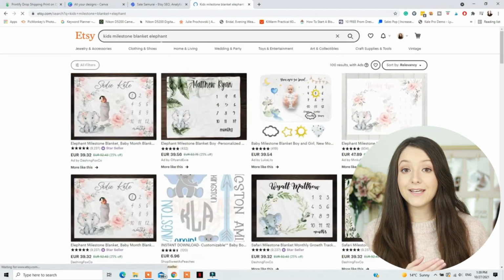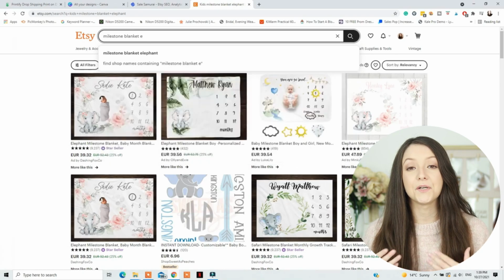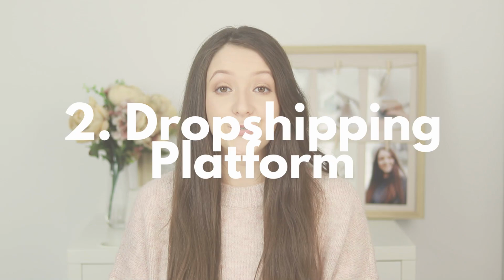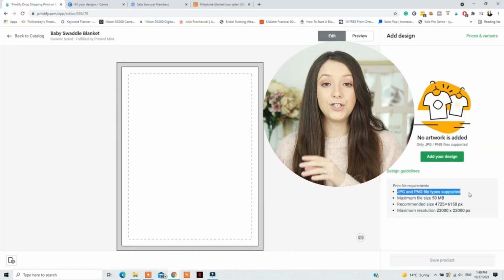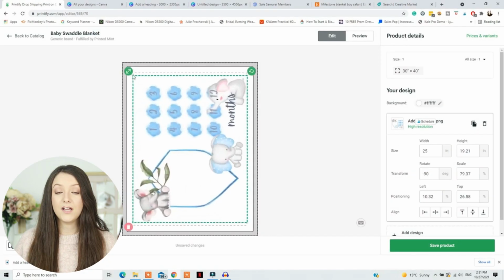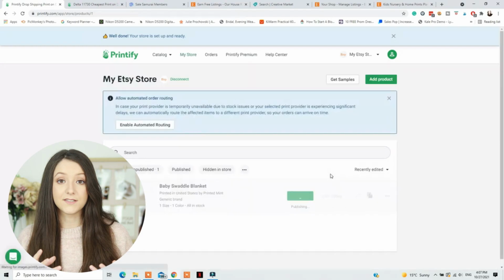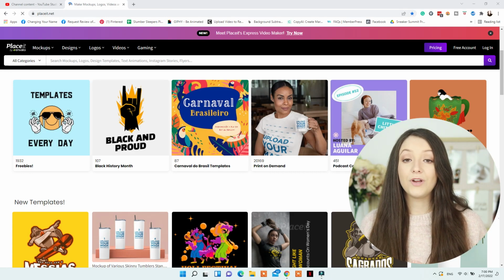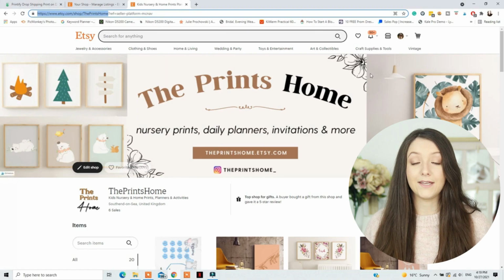How to Do Dropshipping with No Money for Beginners (Step by Step Guide)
Do you want to start a Dropshipping Business for Free? It's possible! In this video, I will show you exactly how and share a full, step-by-step guide for beginners.

If you want to start selling products online that have your own design on them, but without you having to actually pack the products and send them to your customers, Dropshipping is the solution!
But how do you start such a business for free, without having to start a Website?
You can do this with Etsy! And in this video, I will share a step by step tutorials for beginners that includes information on Market Research, Finding your Products, Checking Competition, Creating your actual Product Design in Canva, Listing your Items & more!

▽ WRITING ▽

▽ YOUTUBE MARKETING ▽

▽ VIDEO MARKETING ▽

▽ PINTEREST MARKETING ▽

▽ EMAIL MARKETING ▽

▽ DIGITAL PRODUCTS ▽

▽ BLOGGING ▽

// TIMESTAMPS:
00:00 Video Summary
00:29 How to Start Dropshipping for Free
01:02 Step 1: Market Research
02:23 Step 2: Dropshipping Platform
02:32 Step 3: Create your Design
03:18 Step 4: Add your Design to the Product
03:31 Step 5: Connect Etsy
04:05 Step 6: Optimize your Listing
04:30 Step 7: Optimize your Shop
04:57 Important Tips!
05:38 Outro